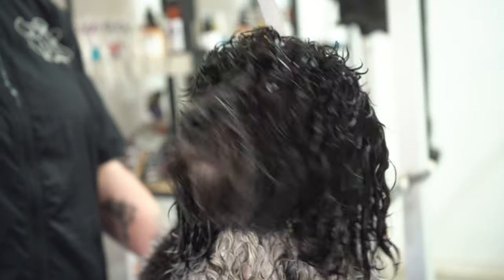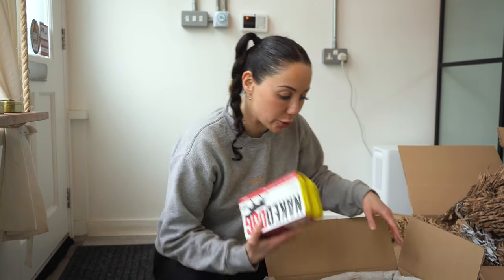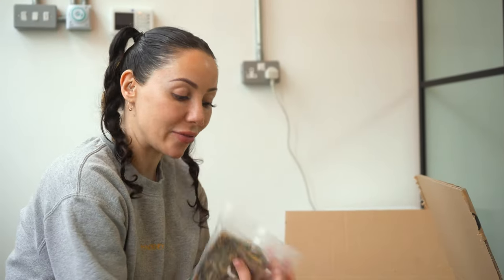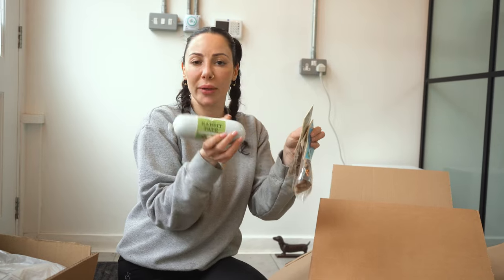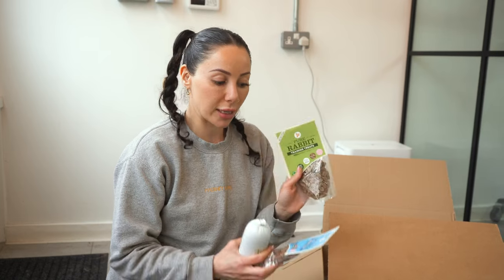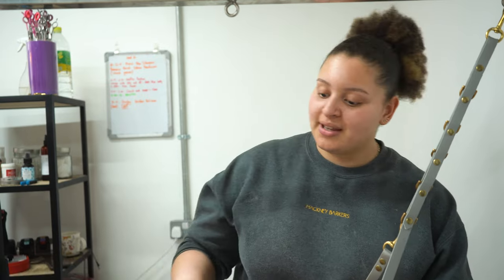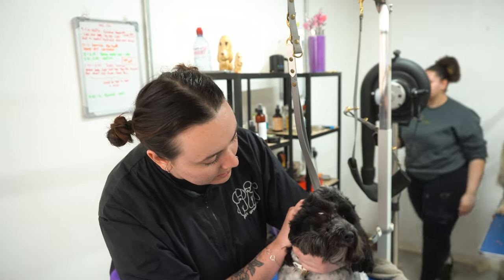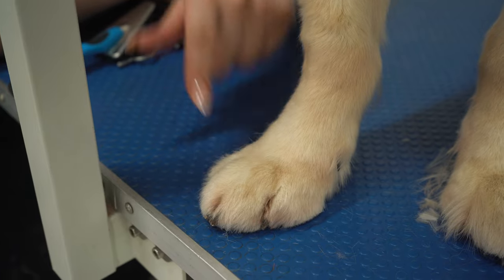Behind the Scenes of Our Dog Grooming Salon: What we feed our dogs | Spa Treatment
Join us for an exclusive peek behind the scenes at Hackney Barkers!
In this video, we show you what goes on during a typical day, from receiving food deliveries to grooming a Golden Retriever and a Cockapoo.
Plus, we'll give you a sneak peek at our luxurious spa treatments!
Get ready to see what makes Hackney Barkers the ultimate destination for all your dog grooming needs!